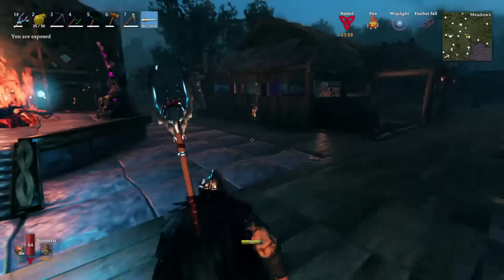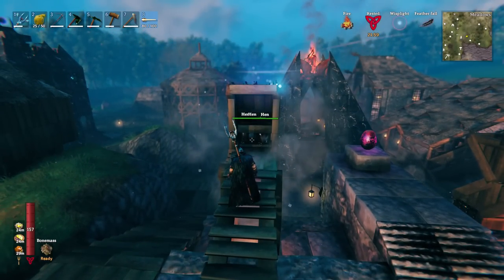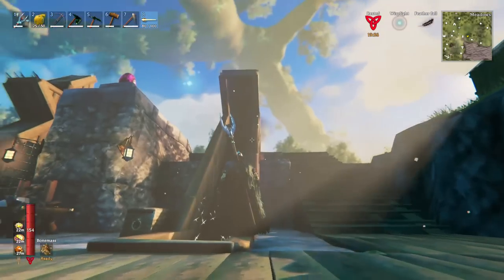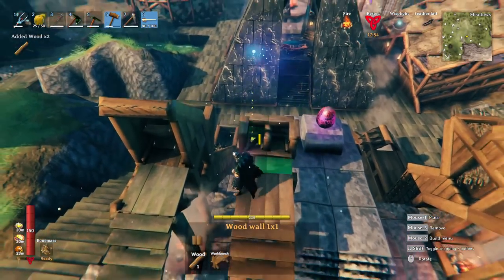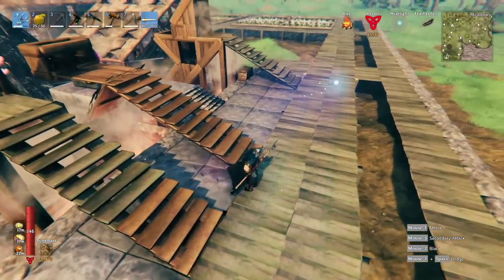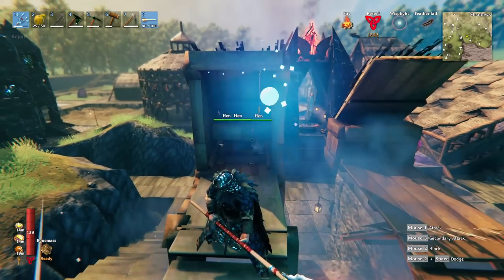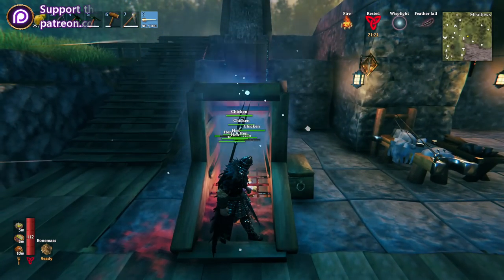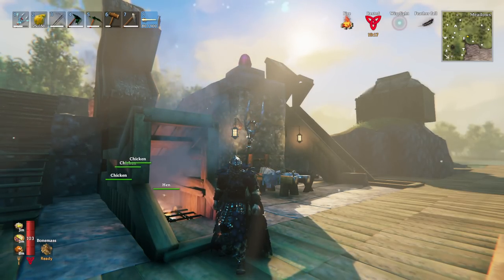Unlimited Eggs 🥚 & Chickens 🐔 with Automation [Build Guide] | 12 | Valheim: Mistlands | Lets Play